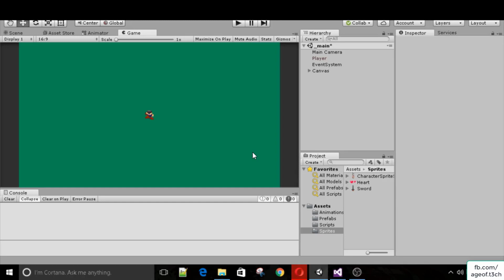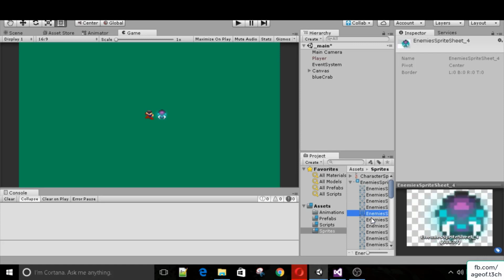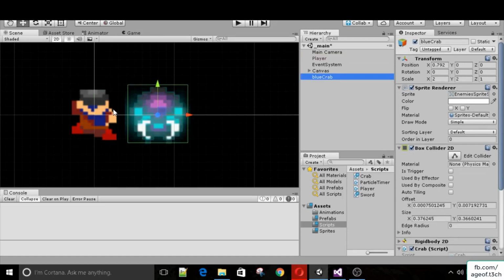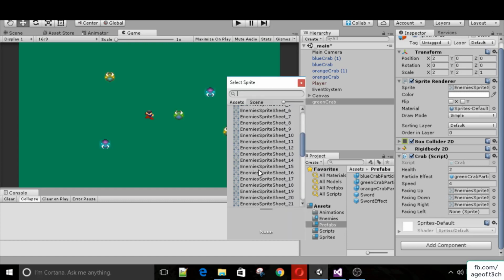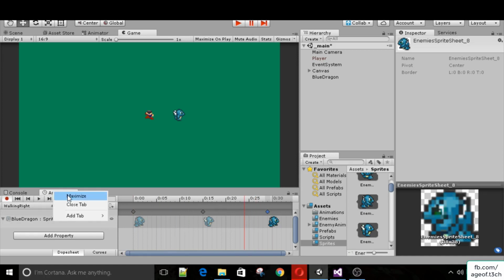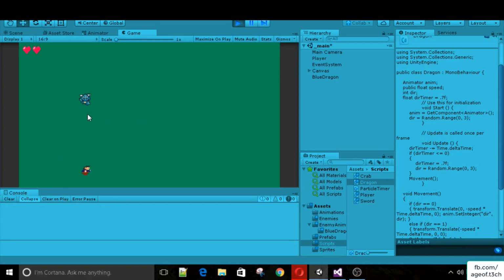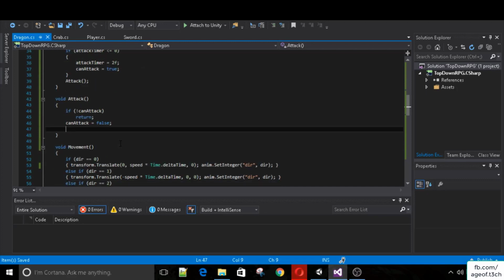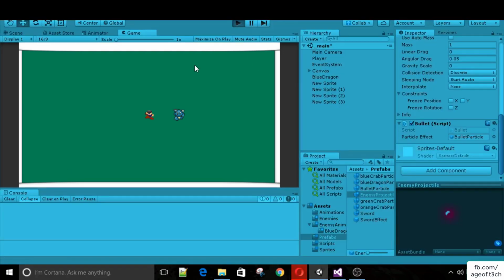Game Development: How to Create an Indie Game Using Unity Part-5 (Creating The Enemies)